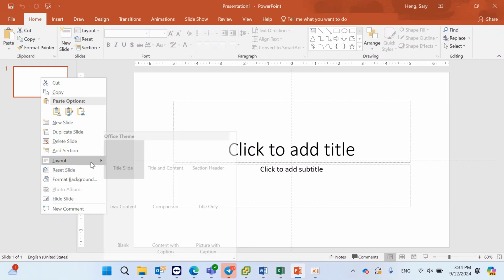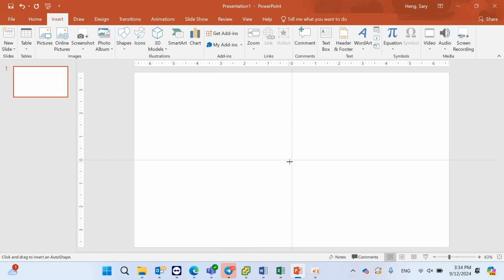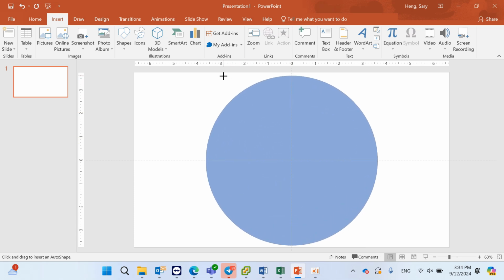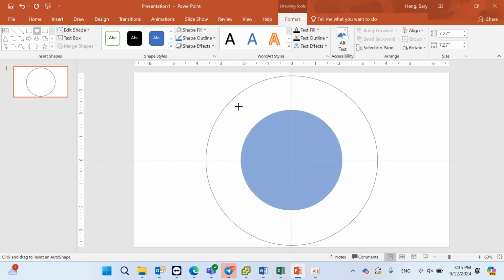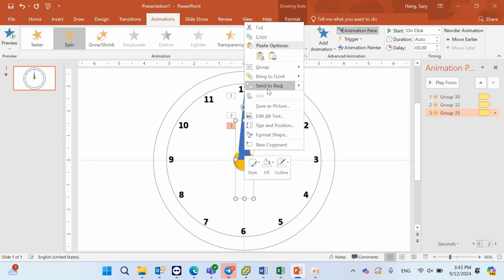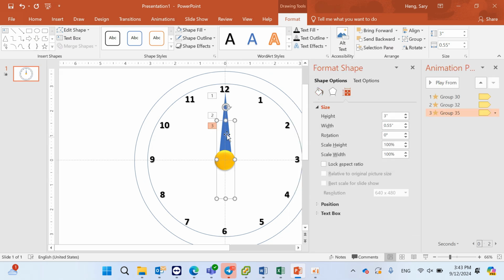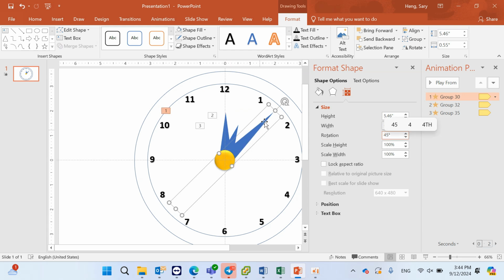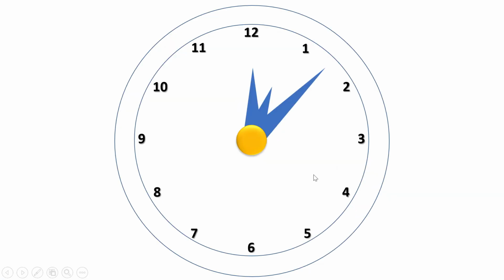How to Design Clock on Power Point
Hello Everyone!

Thank you very much for watching! Have a great day!!!